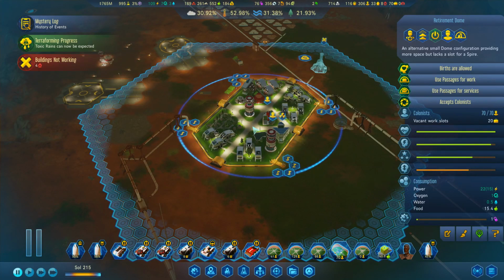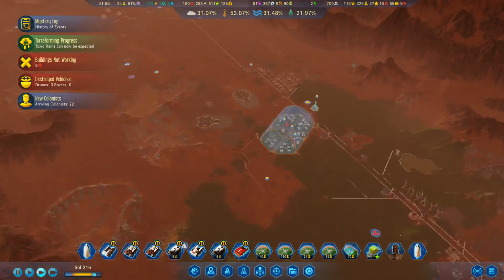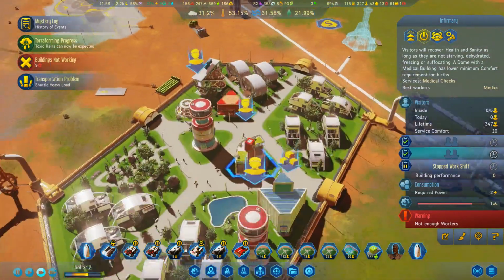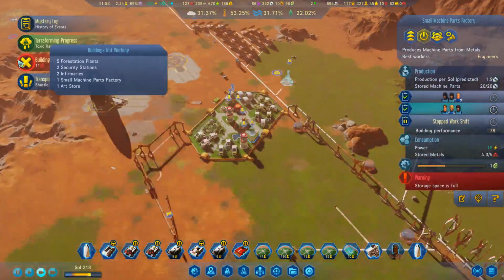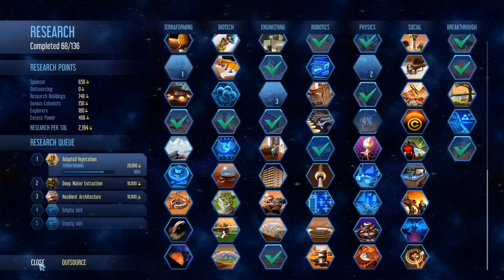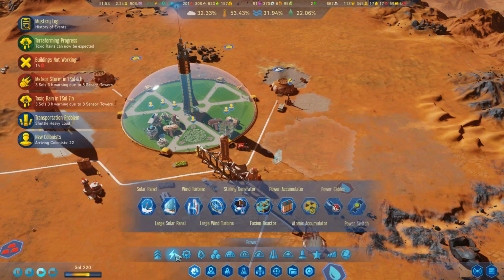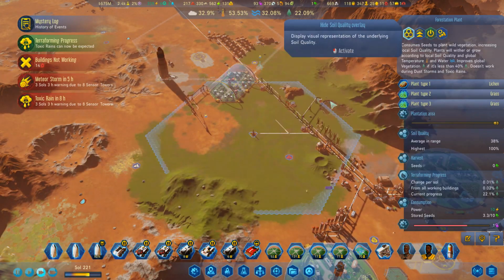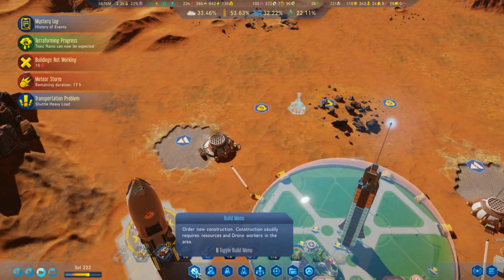Surviving Mars Green Planet part 34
Surviving Mars' new expansion "Green Planet" out recently.
So let's make Mars green!

probably be done. Just here to have some fun.